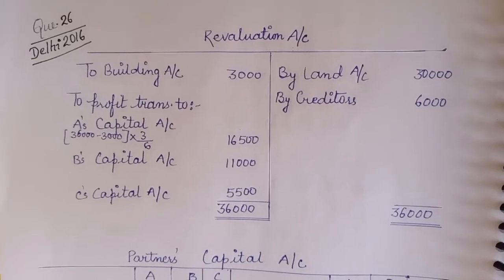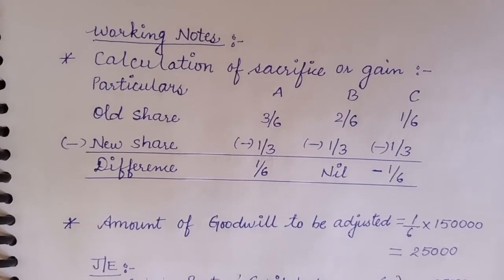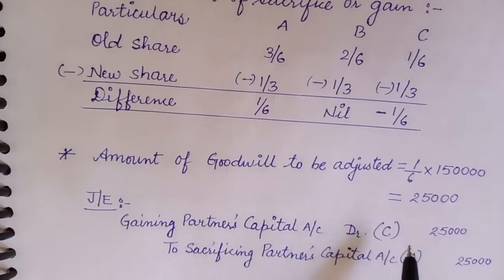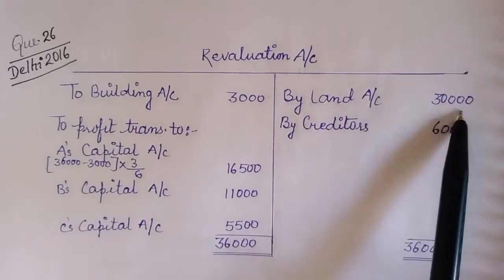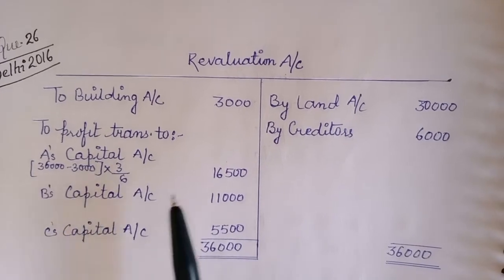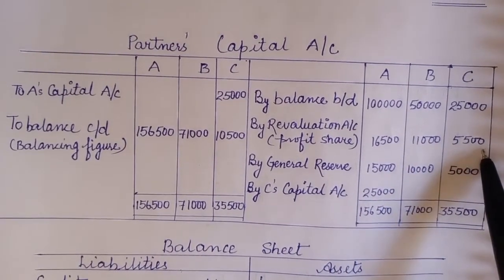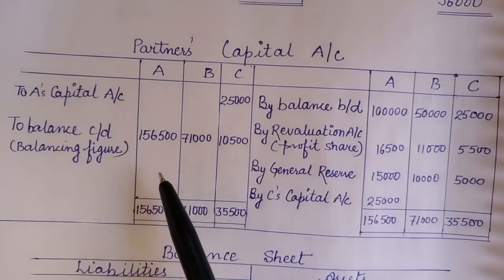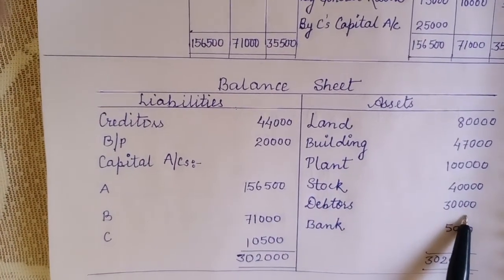Ques. 26 Ch - 4 TS Grewal Accountancy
Class 12th edition 2020.